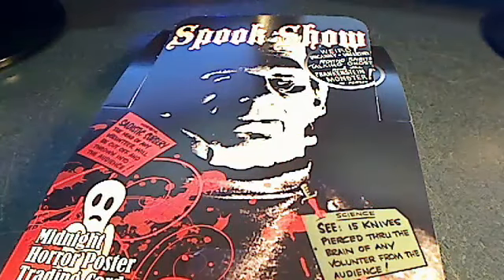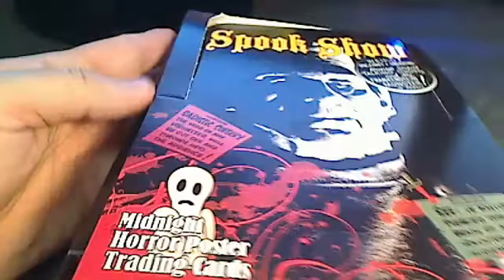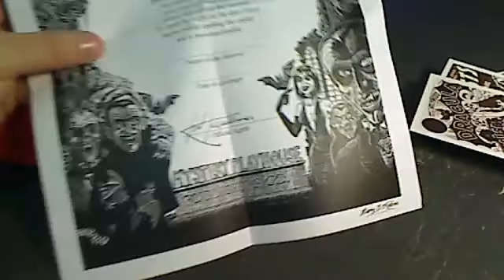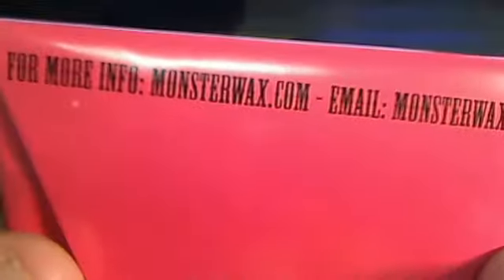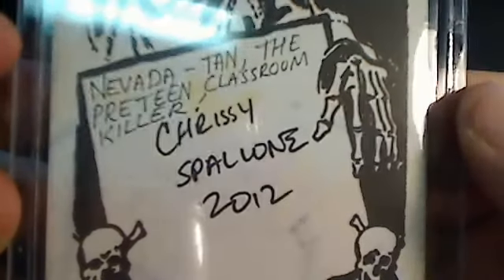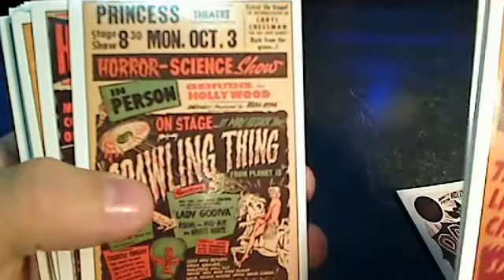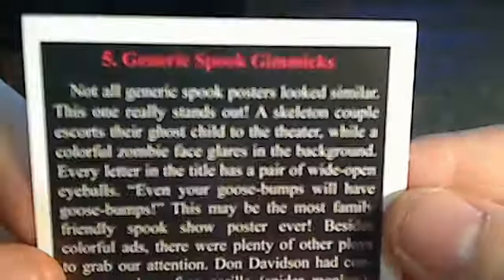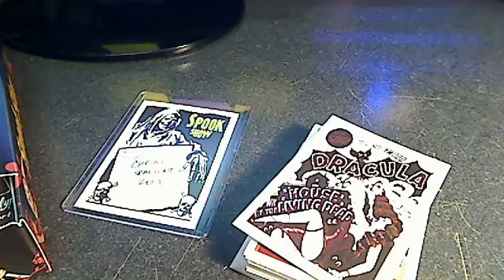Monsterwax SpookShow preview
Previewing the spookshow cards from MonsterWax - Captured Live on Ustream